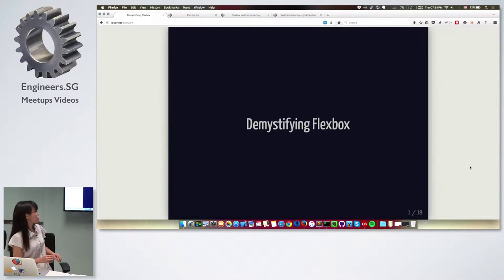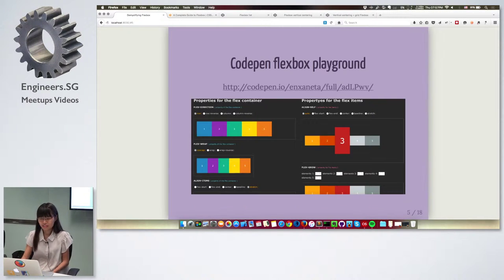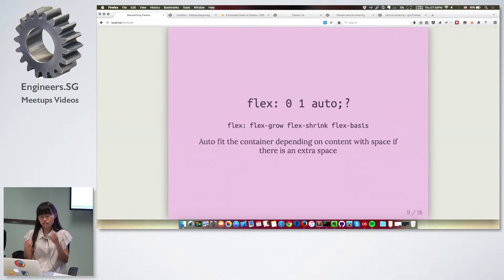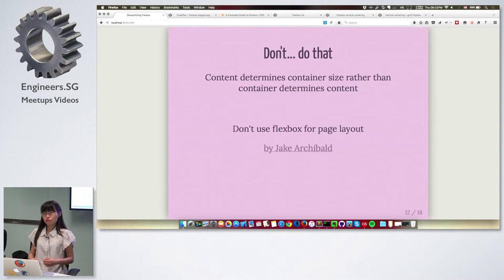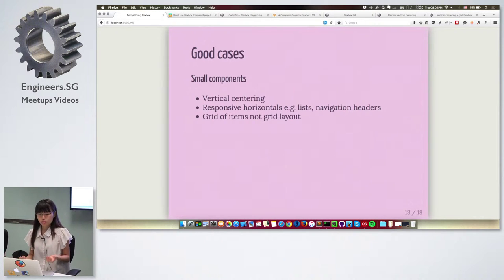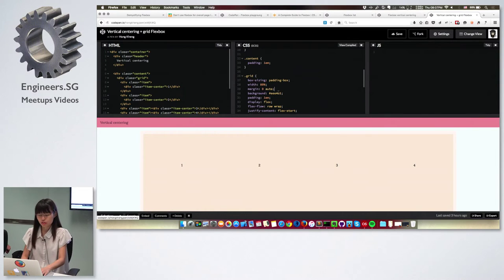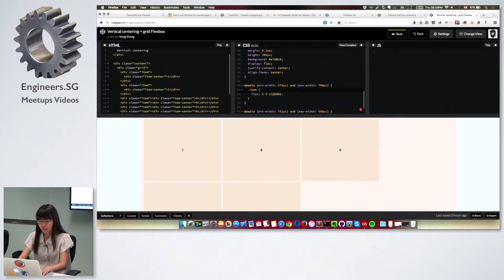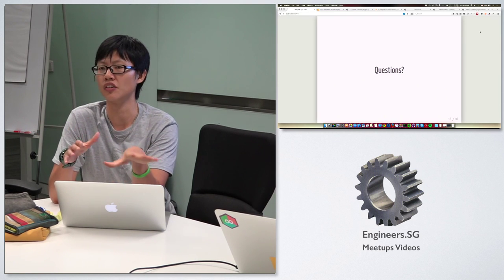Flexbox - Talk.CSS #2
Speaker: Yap Hong Kheng (@hong_kheng)